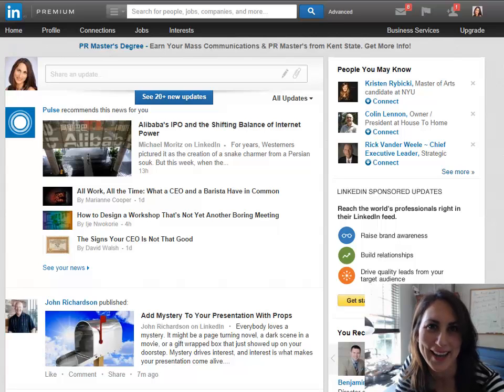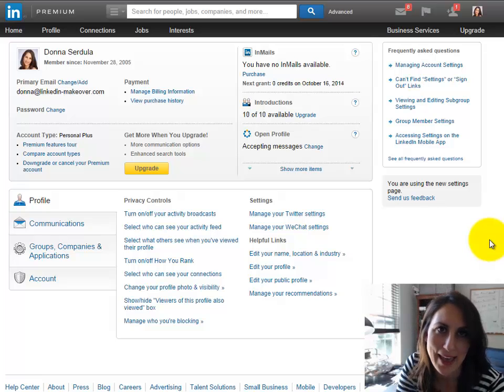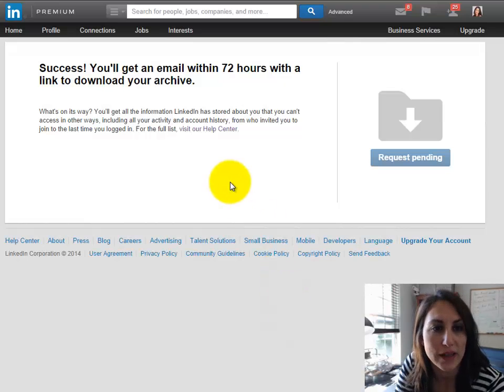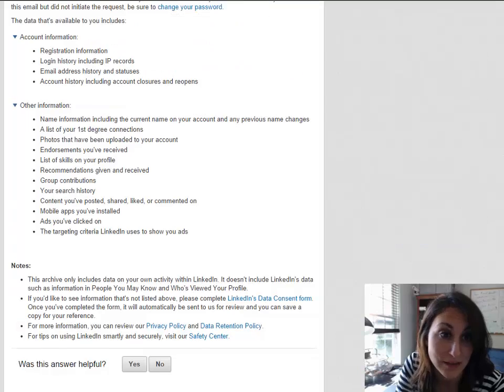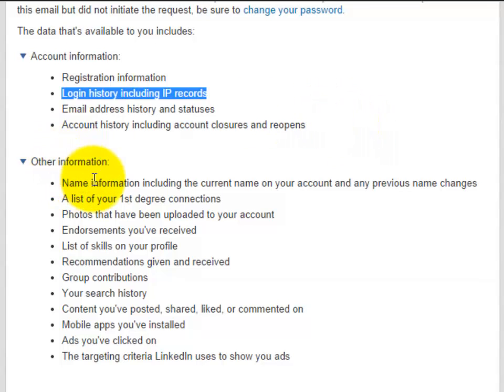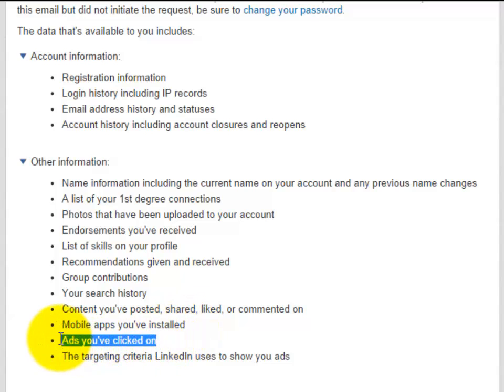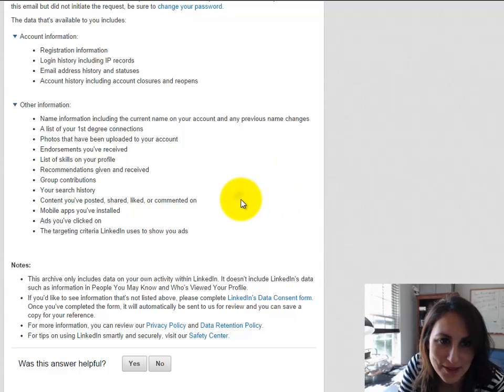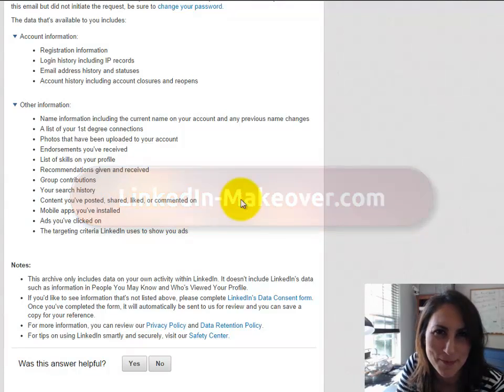LinkedIn Archive: Find Out the Hidden Information LinkedIn Stores On You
Did you know you could request an archive of all the information LinkedIn has stored about you that you can't normally access?

This includes all your activity and account history, from who invited you to join to the last time you logged in.

The data that's available to you includes:

Account information:
Registration information
Login history including IP records
Account history including account closures and reopens

Other information:
Name information including the current name on your account and any previous name changes
A list of your 1st degree connections
Photos that have been uploaded to your account
Endorsements you've received
List of skills on your profile
Recommendations given and received
Group contributions
Your search history
Content you've posted, shared, liked, or commented on
Mobile apps you've installed
Ads you've clicked on
The targeting criteria LinkedIn uses to show you ads